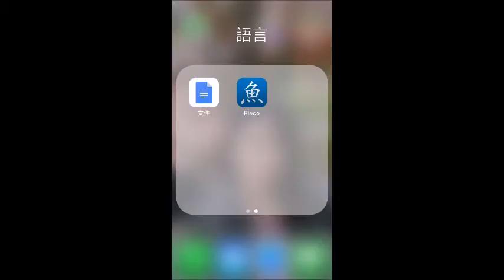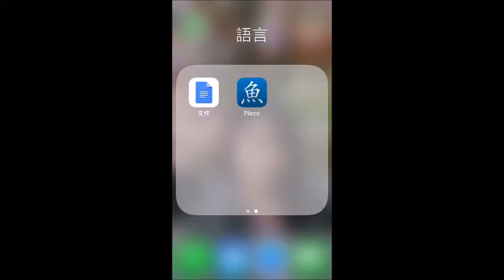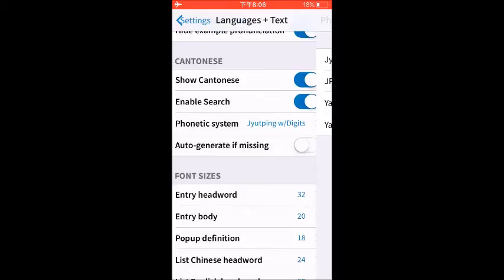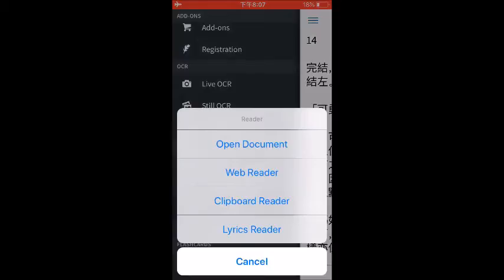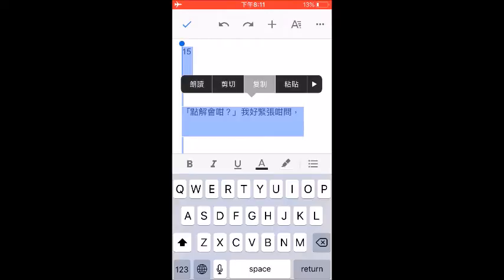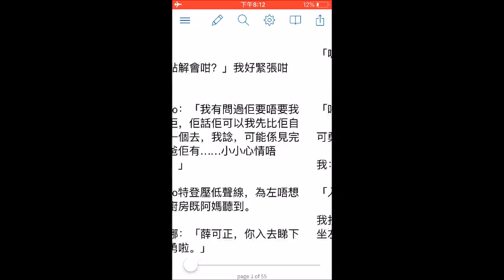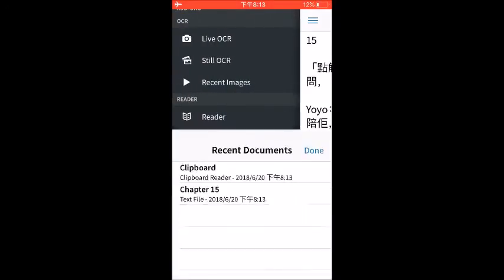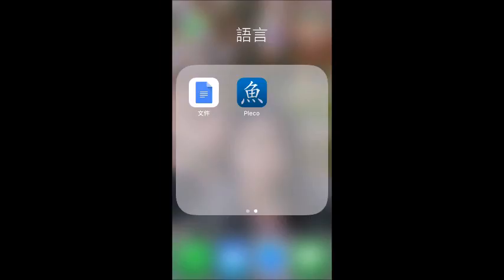How to read Chinese easily wherever you go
Video tutorial about how to use the app Pleco to read Chinese wherever you go.